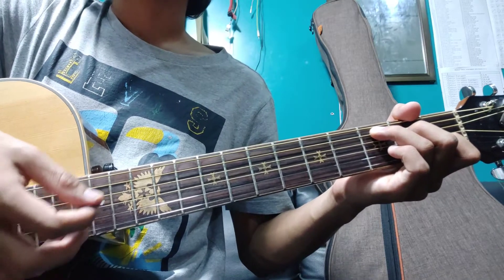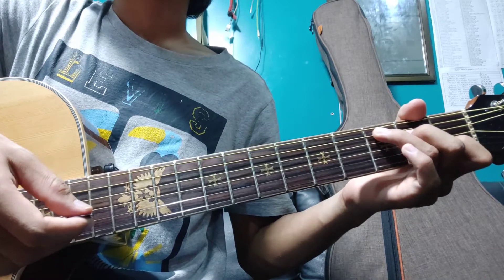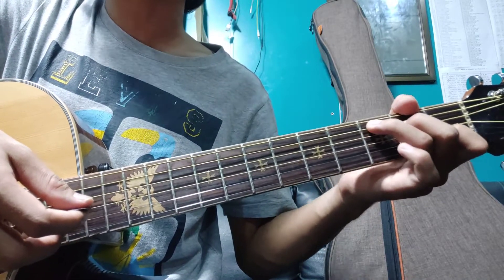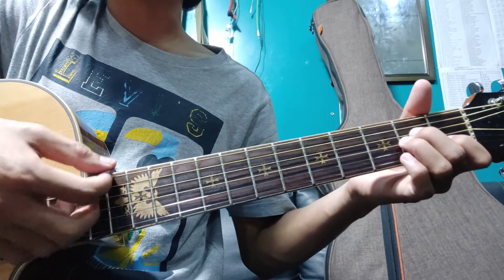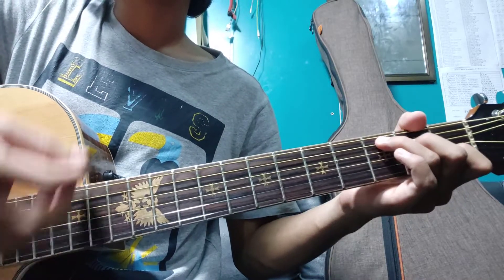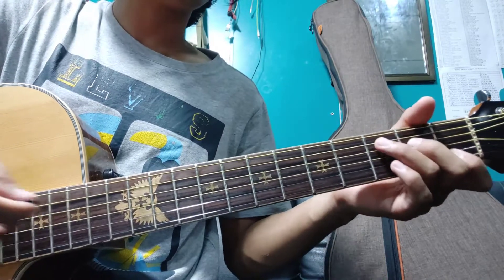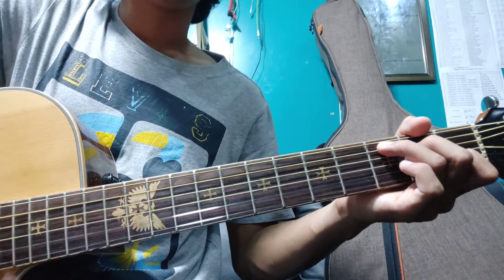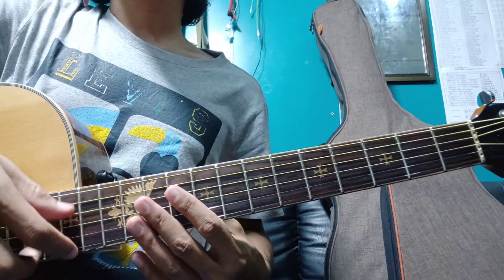Go Go 1 Tempo 85 to 110